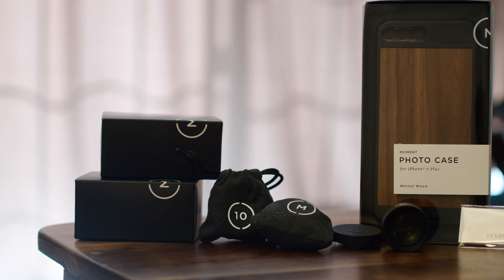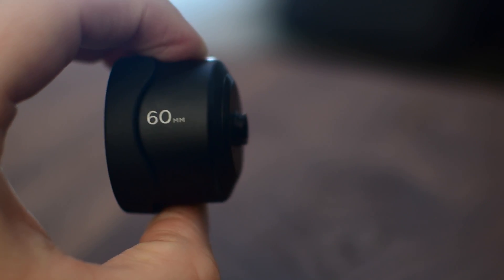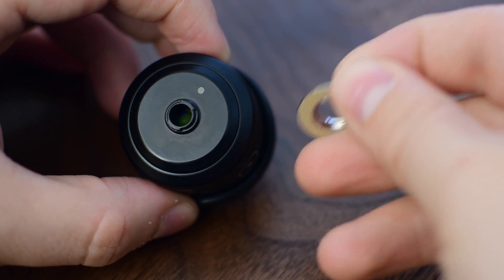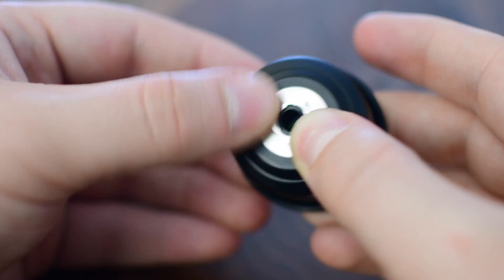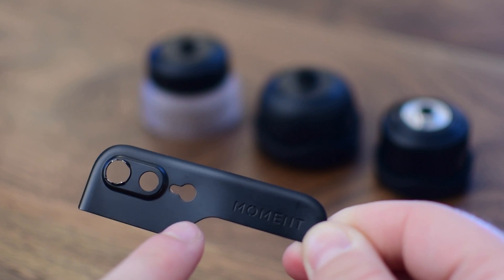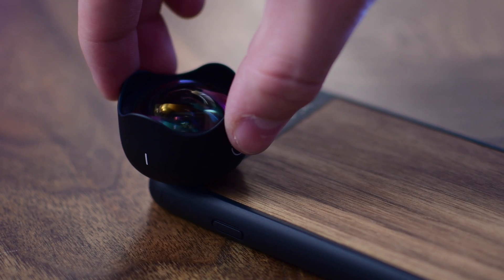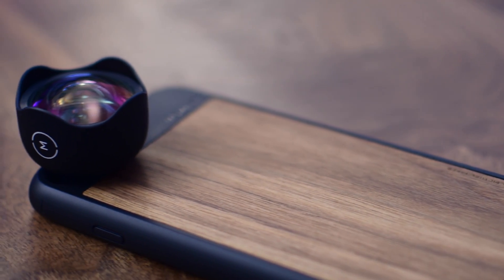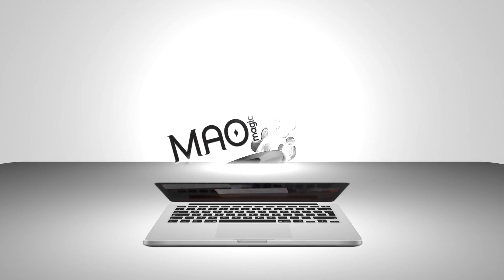Moment Lens V2 Adapter and Mounting System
Use Moment's mini V2 adapter to utilize your old lenses on your newest phones and cases.